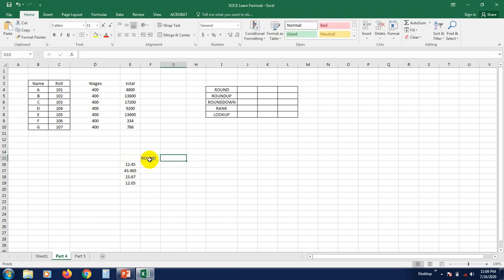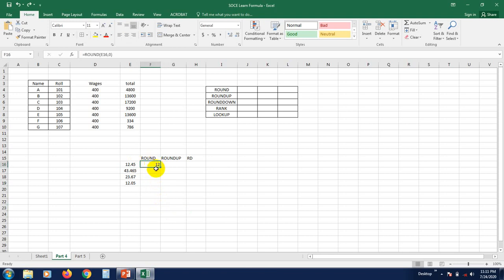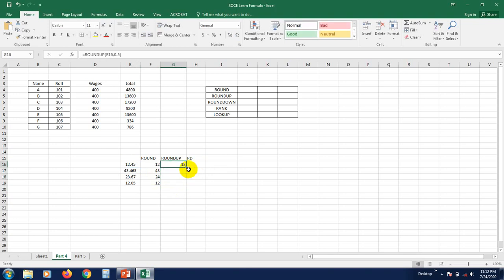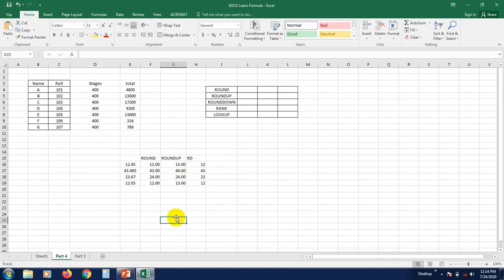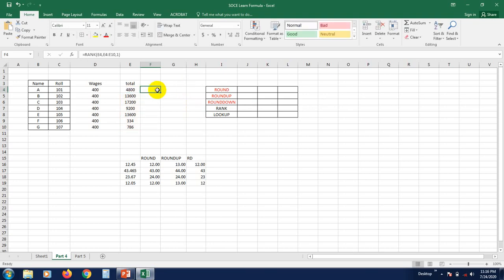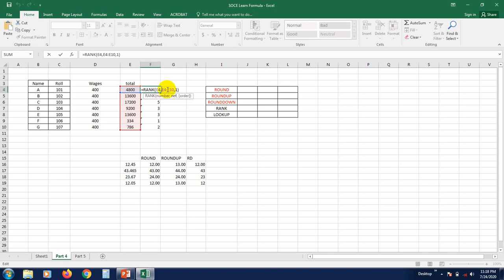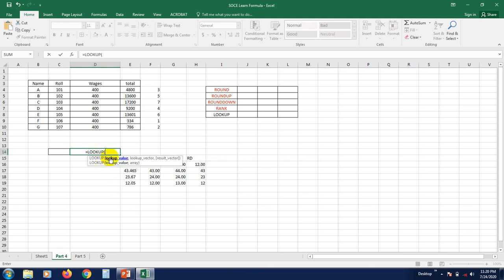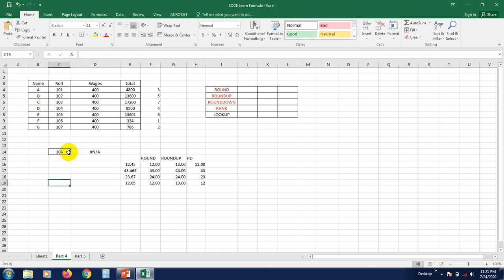Learn 100+ Excel Formula | how to use ROUND, ROUNDUP, ROUNDDOWN, LOOKUP, RANK FORMULA in excel | P-5